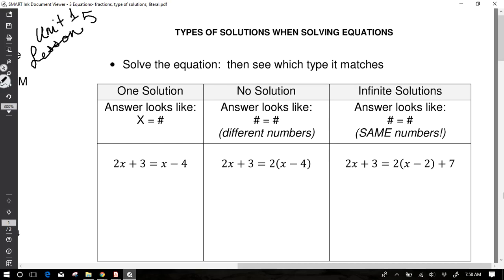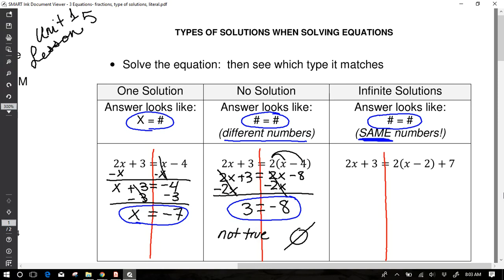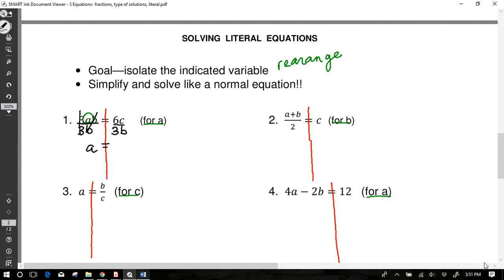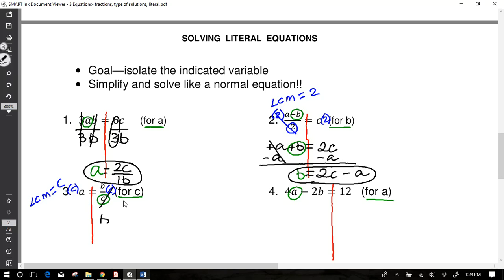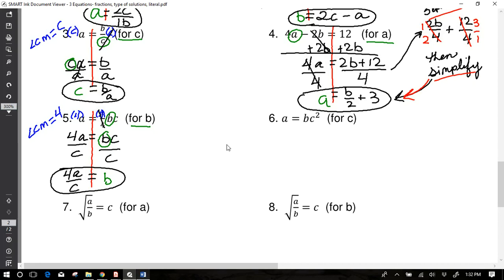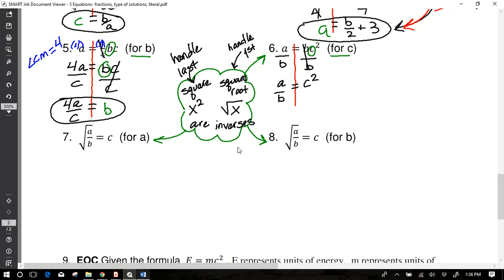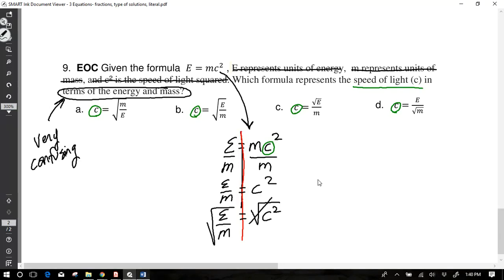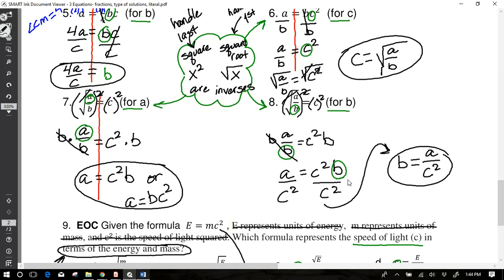Math 1 Unit 1 Lesson 5